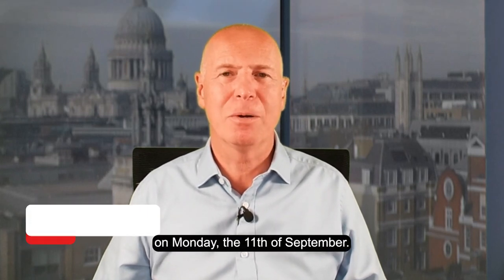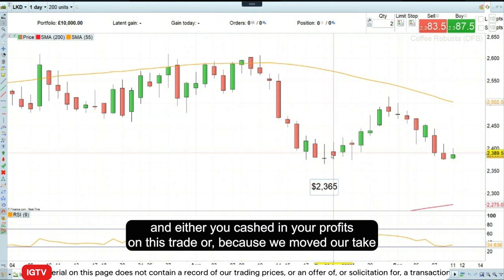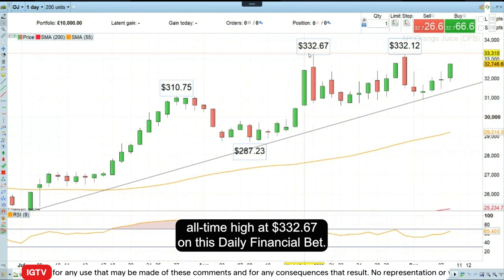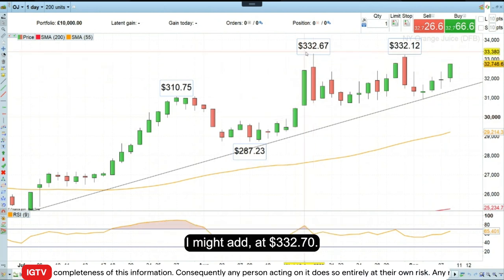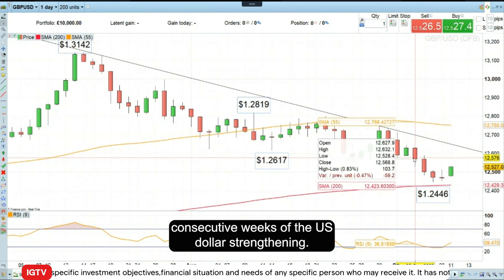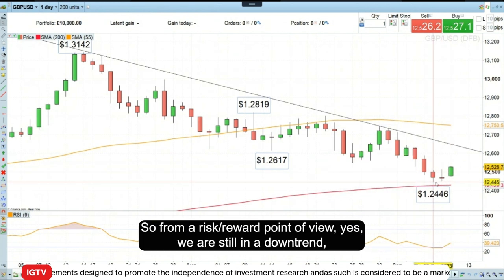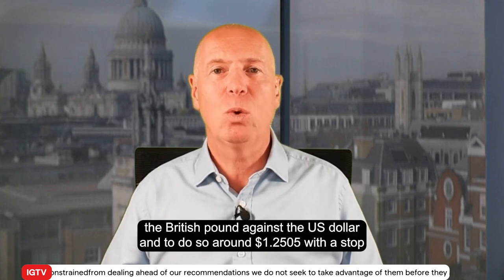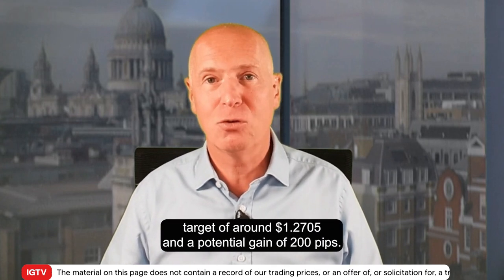Trade of the Week: long GBP/USD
In this week's Trade of the Week, IG Senior Market Analyst, Axel Rudolph analyses the latest trends in the market with a strong focus on GBPUSD.